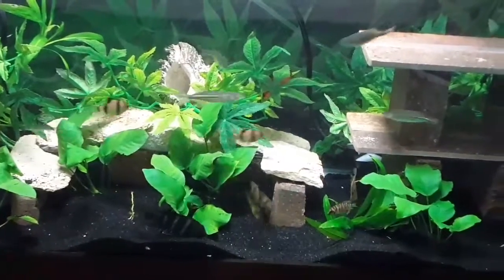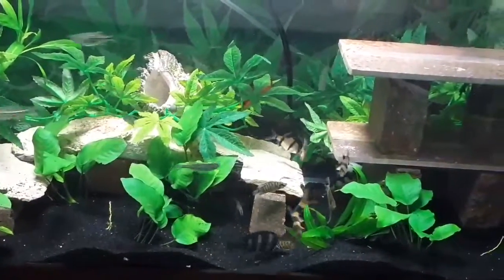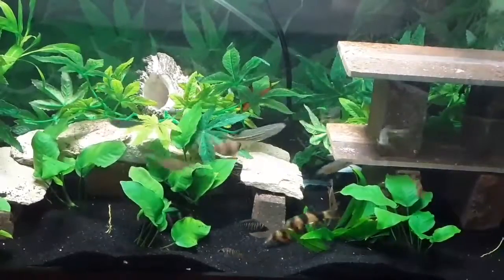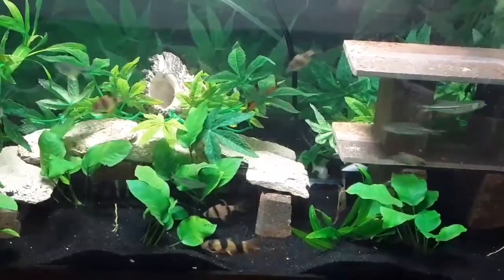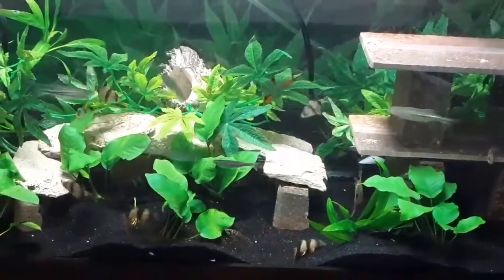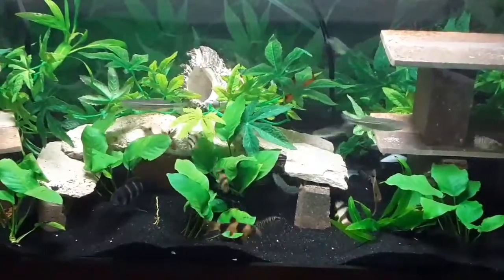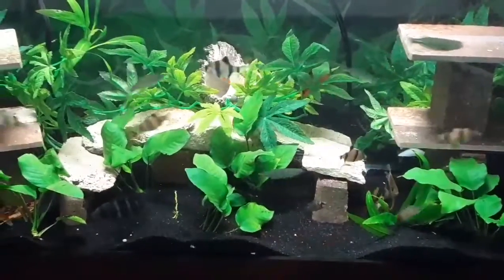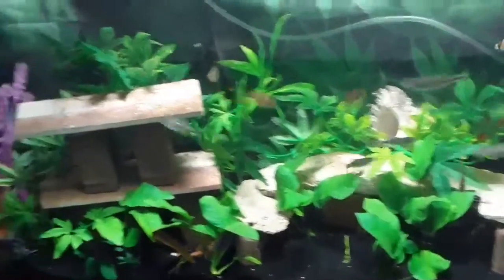Frontosa set up _non traditional-